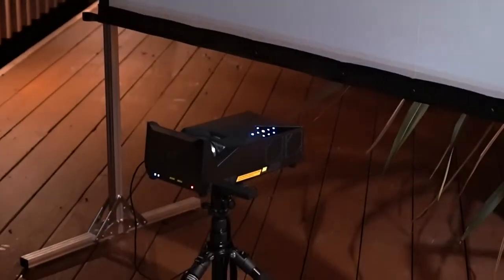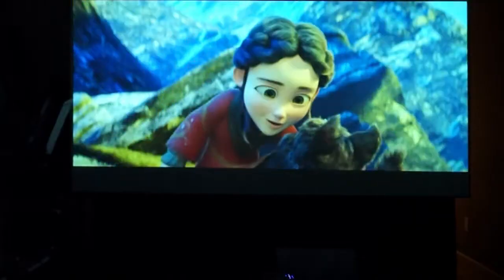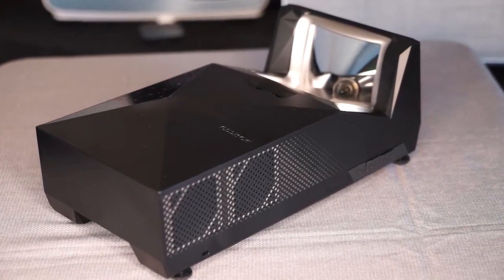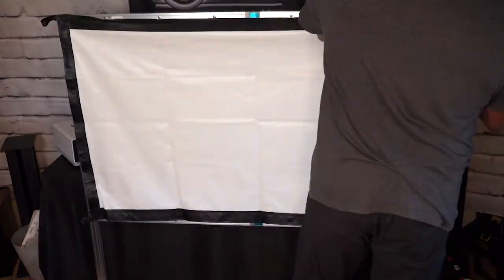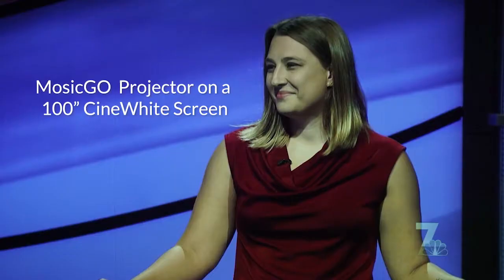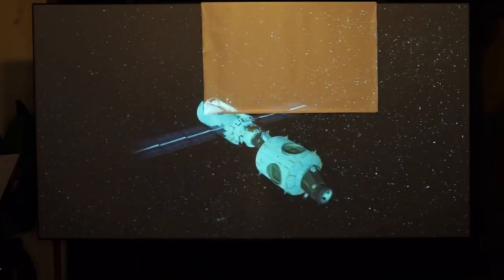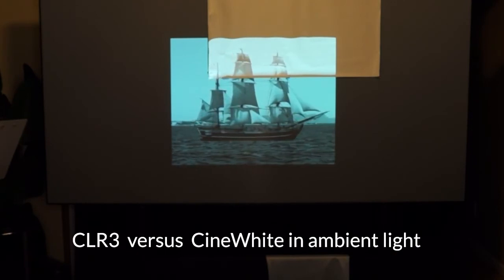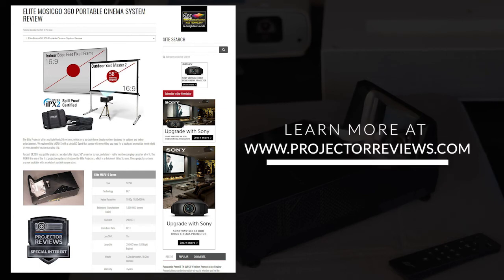MosicGO® 360 Projector System Reviewed by Projector Reviews - Outdoor Indoor Portable UST Projector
MᴏsɪᴄGO® 360 Pʀᴏᴊᴇᴄᴛᴏʀ Sʏsᴛᴇᴍ Rᴇᴠɪᴇᴡᴇᴅ ʙʏ Pʀᴏᴊᴇᴄᴛᴏʀ Rᴇᴠɪᴇᴡs - Oᴜᴛᴅᴏᴏʀ Iɴᴅᴏᴏʀ Pᴏʀᴛᴀʙʟᴇ UST Pʀᴏᴊᴇᴄᴛᴏʀ

The MosicGO® 360 is a complete full entertainment projector system. It includes an Outdoor Ultra-Short Throw DLP Projector, fixed frame and portable movie screens that allow for indoor and outdoor viewing all year-round. From watching home movies or playing video games to Summer outdoor camping or backyard movies, the MosicGO® 360 provides a full entertainment package on the go!

Is a UST projector worth it?
It puts the ultra-short throw projector in an odd area of not being affordable enough for casual use, and a performance that's not quite up to the exacting standards of AV fans. If you can live with that compromise, a UST projector is worth considering.

Can you use an indoor projector outdoors?
If you have a high-quality projector with a high lumen count, then you can use it outdoors during the day. While projectors can be used outside on a sunny day if the lumens are high enough, it still won't possible to watch your projector in the direct sun.

How many lumens do I need for outdoor projector?
If you'll be watching movies at night, the best outdoor movie projectors have 2,000 to 2,500 lumens for high-quality viewing. If decorative lights or sunlight are present, consider projectors above 3,000 lumens to ensure that surrounding light won't “wash out” the picture.

ᵀᴵᴹᴱˢᵀᴬᴹᴾˢ
0:05 Intro
5:35 Basic Info for Projector
8:05 Detailed Info about the projector
11:46 Outro